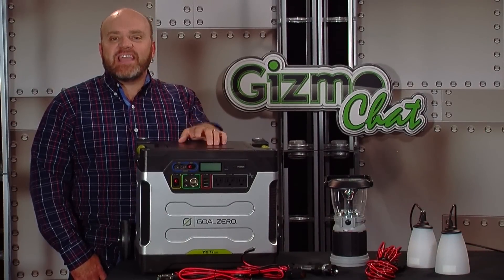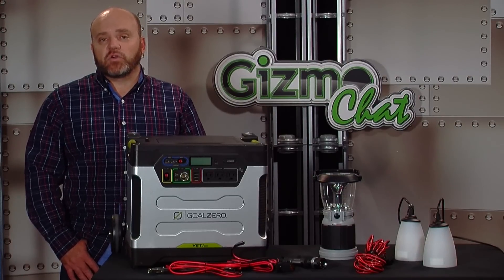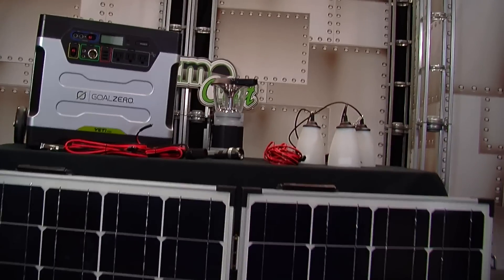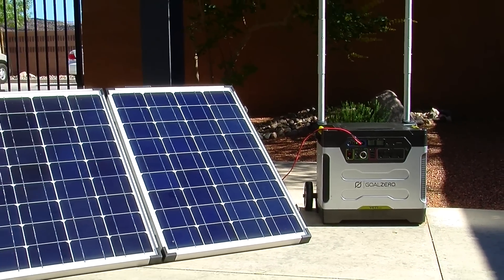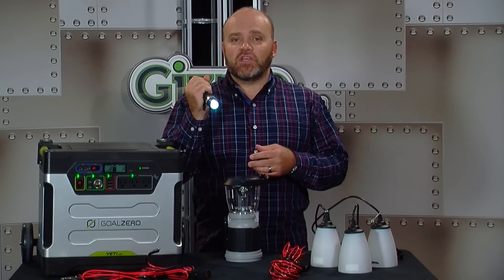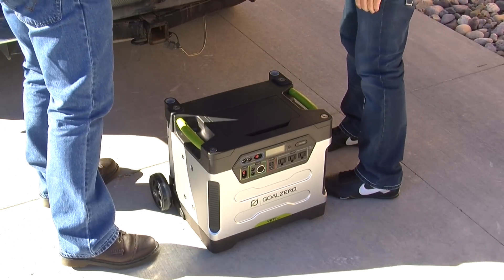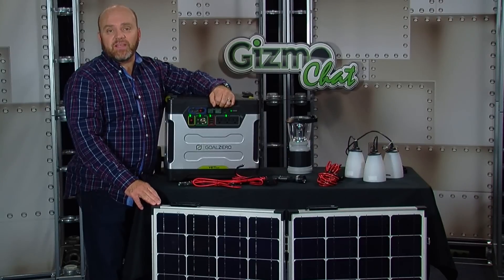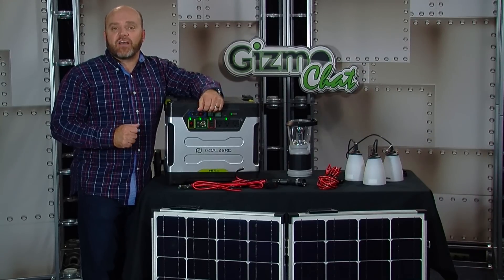Goal Zero Yeti 1250 Off Grid System - Review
Yeti 1250 Off-Grid System

Lee Stack walks you through the features of this portable off-grid system. The Yeti 1250 is a versatile battery backup with a variety of output ports for nearly any device possible. Combined with the Sierrra Wave 120 watt hour solar panel and the lighting accessories included, this portable system is a great value.

Package Includes:
• Sierra Wave 120 Watt Solar Panel (with Carry Case and Cables)
• SolaDyne LED Lantern
• 3 LED Chainable Area Lights
• Goal Zero Rechargeable Bolt Flashlight
• 30' Extension Cable